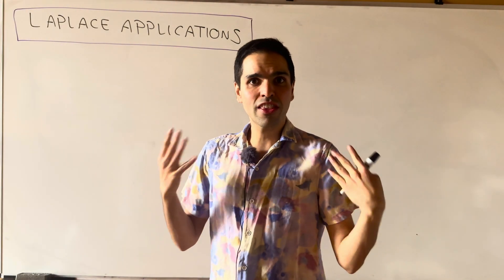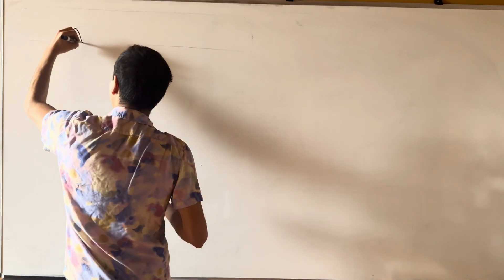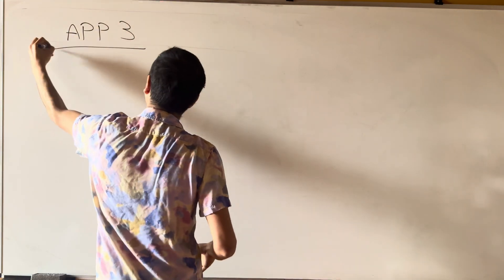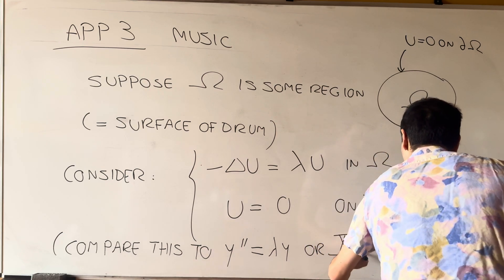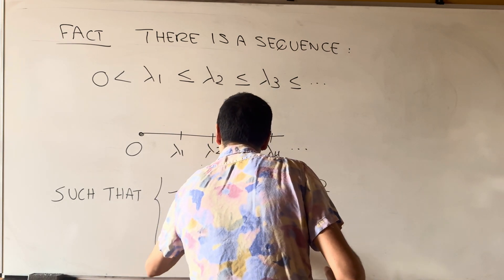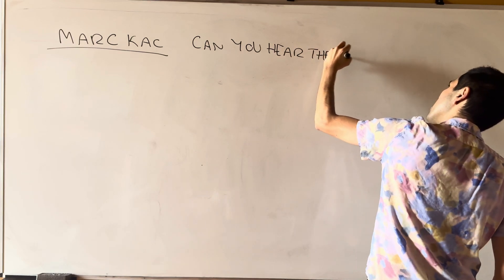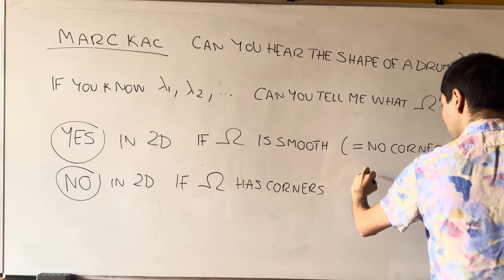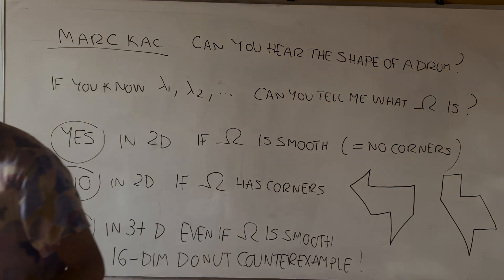Laplace Equation Applications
Here are some really cool applications of Laplace's equation. It is a very versatile partial differential equation with applications to physics (temperature of a metal plate after a long time), medical imaging (making pixelated images less blurry), and even music (principal harmonics and overtones). We will also answer a famous question posed by Marc Kac: "Can you hear the shape of a drum?" That is, if you only hear the eigenvalues/frequencies of your musical instrument, can you tell me what the instrument is?